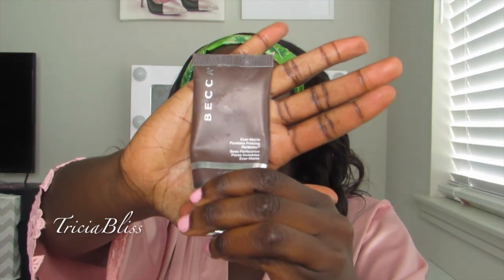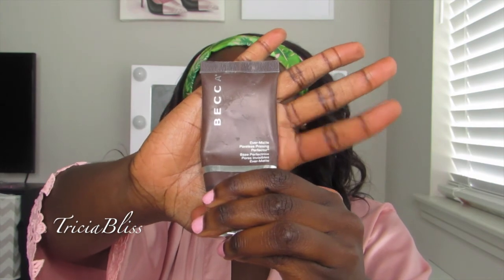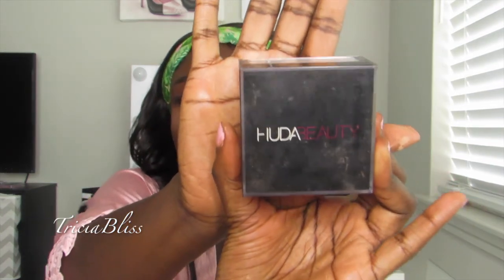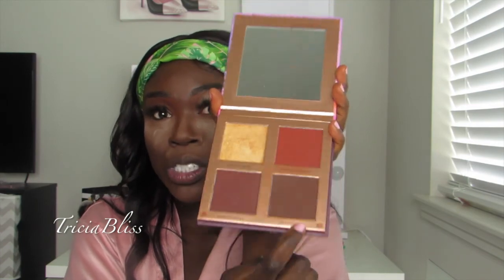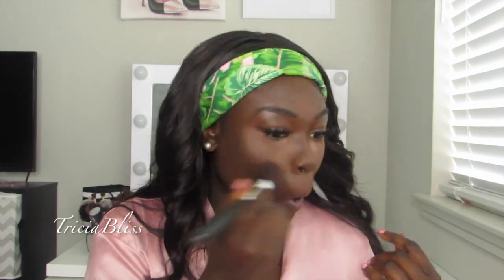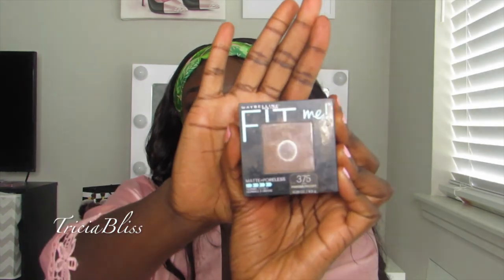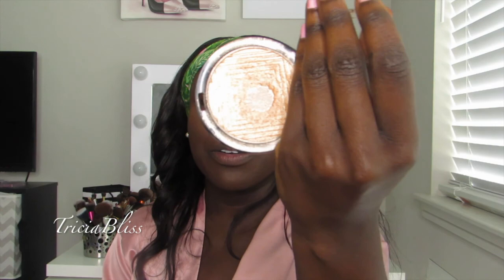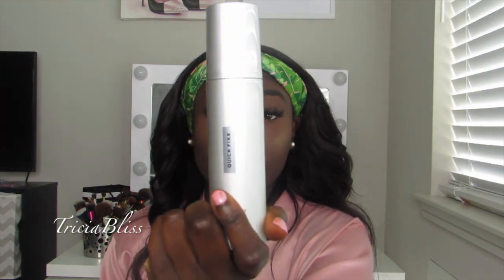Summer Foundation Routine| Dark skin Friendly& Oily Skin Friendly| TriciaBliss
♥♥♥ open me ♥♥♥

Hey everybody!! In this video I have my updated summer foundation routine! This routine is matte and of course chocolate girl friendly! I hope you love bugs enjoy ♥♥

Products listed below :
Becca matte primer
Maybelline Fit me Powder shade Dark
Bite Beauty Changemaker Foundation
Elf Camo Concealer
Maybelline Fit me Loose Powder shade Deep
Huda Powder
Lancome Dual Finish Powder shade 560
Maybelline Fit Me Powder shade 375
Maybelline Highlight shade Molten Gold or Fondu
XX revolution Setting Spray
Lashes: Coming Soon💕

-Blissful thinking,Blissful thoughts, Beauty vlogger